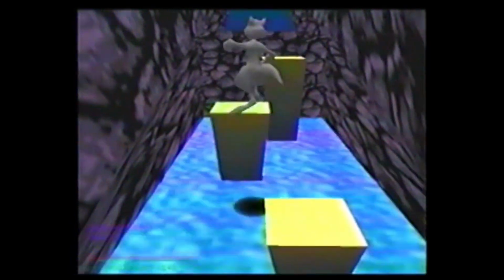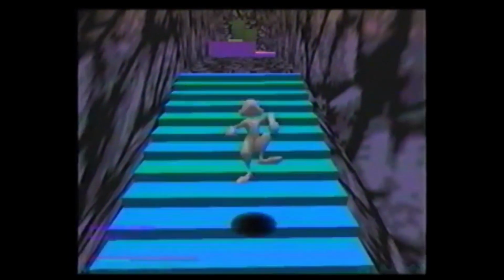Sly 3: Honor Among Thieves - Evolution of Sly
"Sly 3 Honor Among Thieves - Evolution of Sly" is a bonus video included with Sly 3: Honor Among Thieves and unlocked after reaching 80% completion of the game.

In the video, game designer Nate Fox and art director Dev Madan discuss the evolution of the main character Sly Cooper. The video shows early prototypes throughout the series.